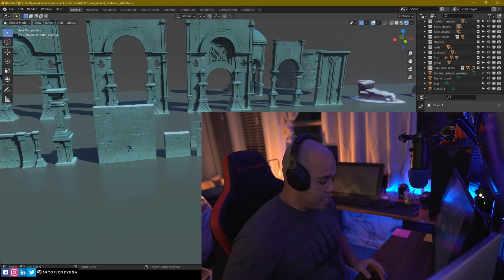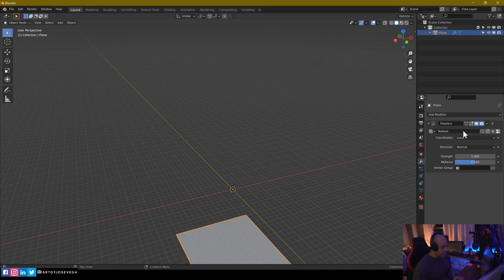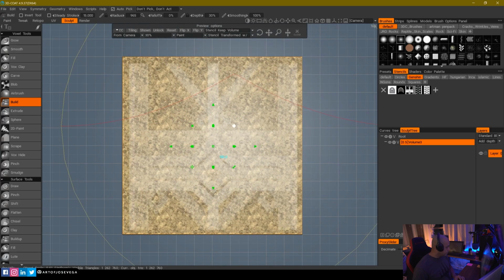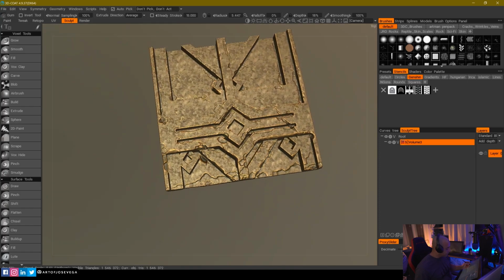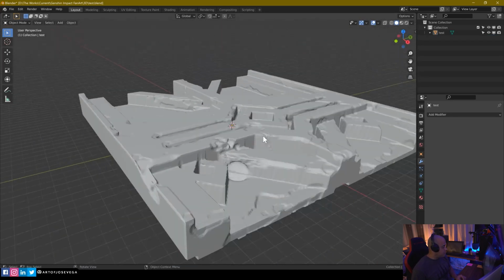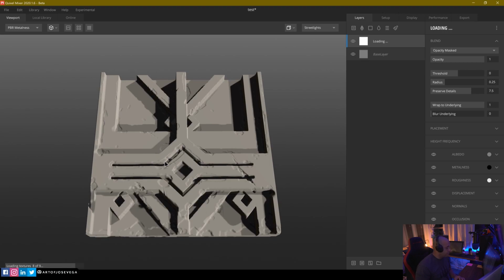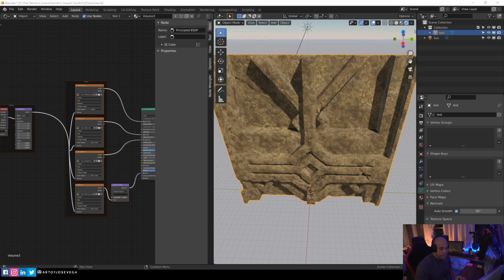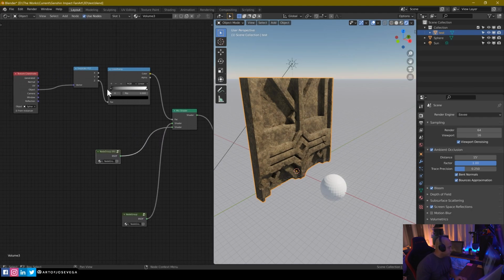WACOM GIVEAWAY - Create your own 3D Assets tutorial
Winner will be pick on Friday the 22nd
Good Luck!
Tutorials / 3D Model Kits
Question:
What tutorials would you like me to cover in this channel?

Time codes
0:00 Intro
1:25 Stencil
3:18 Displacement in blender
7:20 3D Coat Stencil
13:30 Decimate in blender
17:45 Giveaway rules
18:50 Quixel Mixer texturing
22:50 Applying textures in blender
29:50 Outro